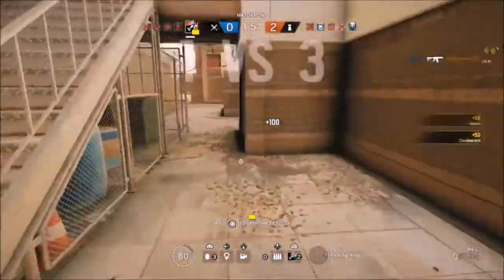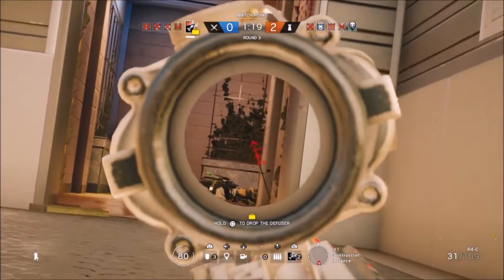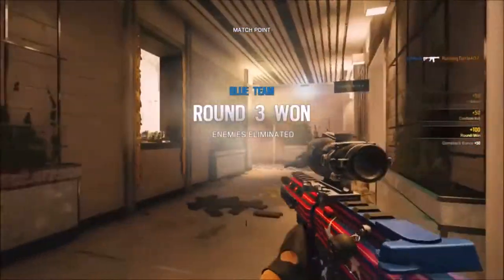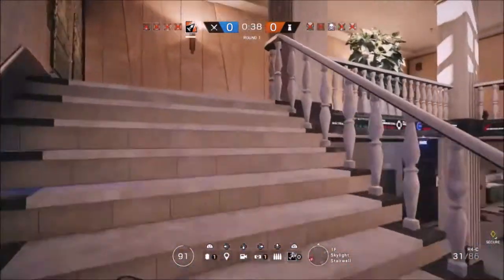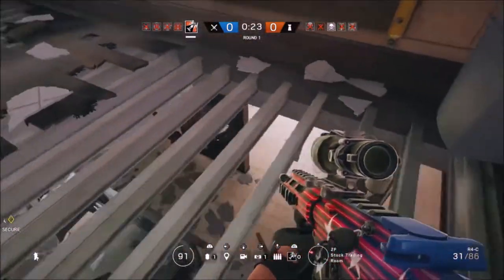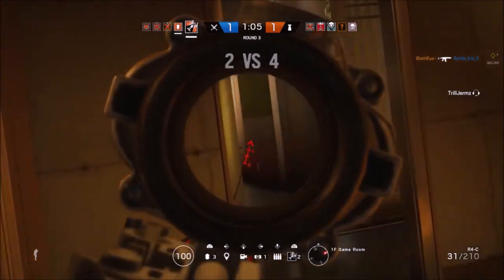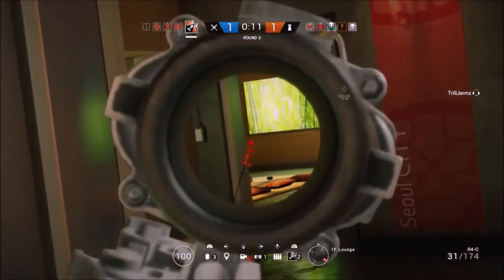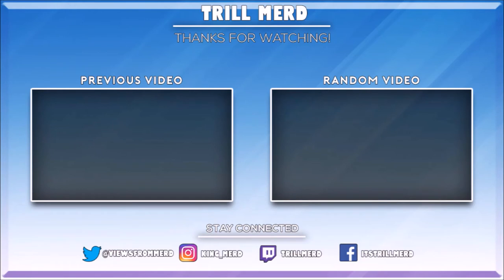Rainbow Six Siege - How To Clutch *THE RIGHT WAY* - Clutch Like A Diamond (Tips, Funny Moments, Etc)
Rainbow Six Siege - Operation White Noise
HOW TO CLUTCH
Tips, Tricks, Strats, Funny Moments, Etc.
How To Win More Gunfights

EYE am the child of prophecy

Xbox GT : Trill Merd
PSN : TrillMerd

*IGNORE TAGS*